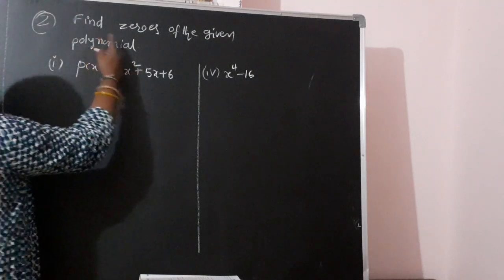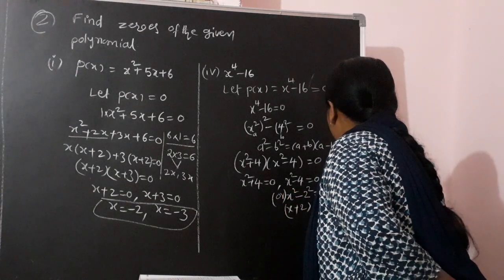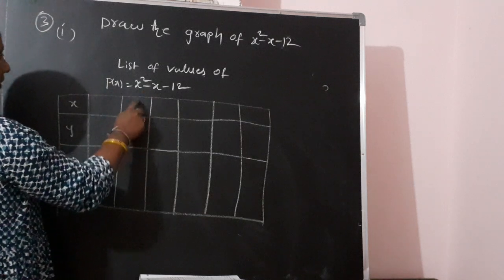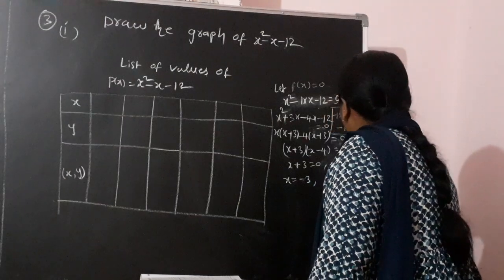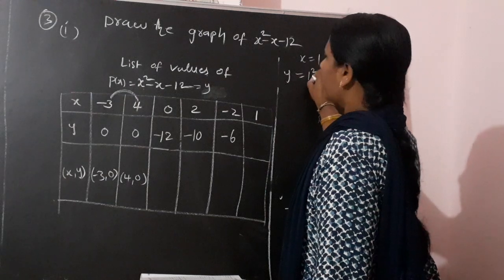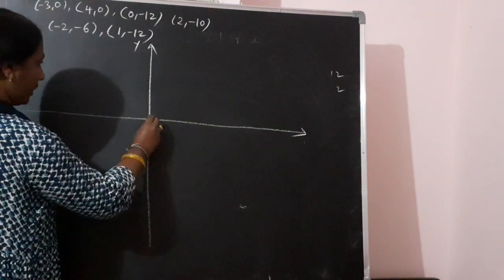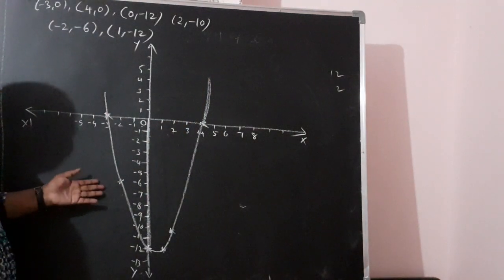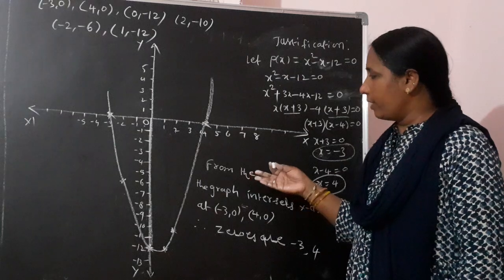10th class maths polynomial 3rd chapter, exercise 3.2, 2,3 bits graph